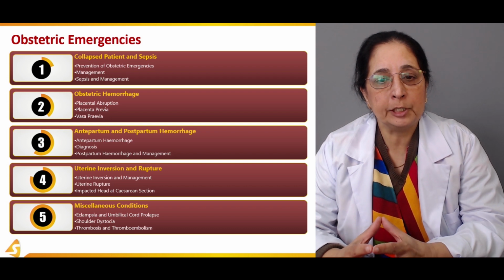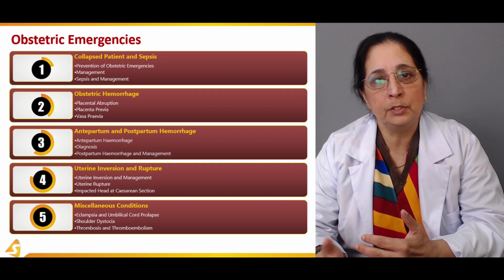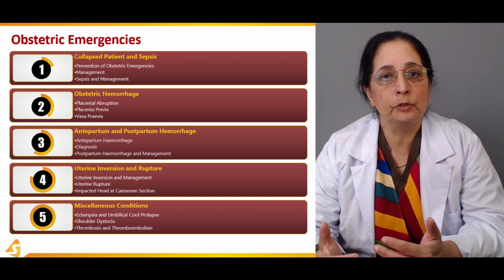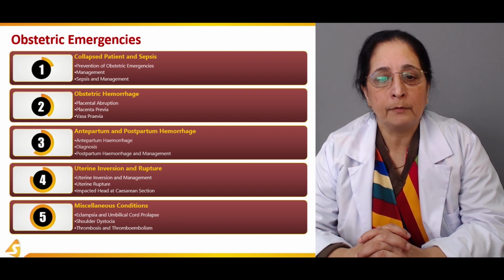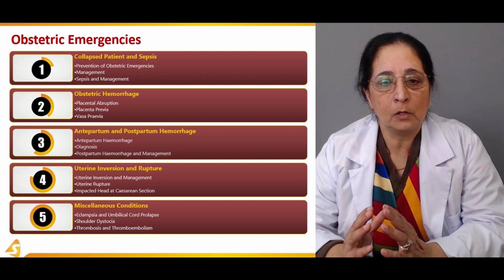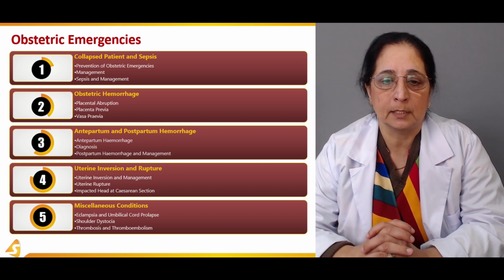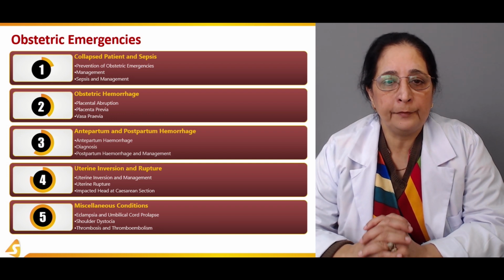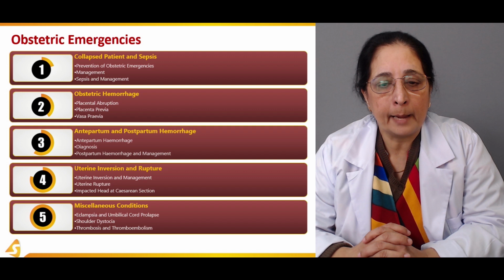Obstetric Emergencies | Introduction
Obstetric Emergencies are the predominant concept that has been elaborated in this sqadia.com medical V learning lecture. Our medical specialist, Dr Saima Mushtaq has provided an expansive elucidation of collapsed patients and sepsis. Moreover, obstetric hemorrhage alongside the antepartum and postpartum hemorrhage has been brought under consideration. Besides these concepts, uterine inversion and rupture in conjunction with eclampsia, shoulder dystocia, and thrombosis have been explained.

▬ 📌 Collapsed Patient and Sepsis
At the beginning of this section, an overview of obstetric emergencies has been put forth. Following this, prevention and management along with resuscitation and sepsis have been explicated. Furthermore, warning signs of sepsis and its management have been delineated.

▬ 📌 Obstetric Hemorrhage
At the onset of this section, placental abruption together with its clinical presentation and signs have been presented. Subsequently, placenta previa, its clinical presentation in conjunction with its diagnosis and management has been deliberated. Conclusively, vasa praevia has been reported.

▬ 📌 Antepartum and Postpartum Hemorrhage
Initially, antepartum hemorrhage and its causes are highlighted. Moving further, diagnosis and postpartum hemorrhage alongside risk factors have been elaborated. Then this section has been summed up by a conversation on its management.

▬ 📌 Uterine Inversion and Rupture
The first concept which has been described in this section is the uterine inversion. Afterward, its risk factors and management have been considered in detail. Besides this, uterine rupture and impacted head at C-section have been expounded.

▬ 📌 Miscellaneous Conditions
Section five focuses on the miscellaneous conditions. In the commencement of this section, eclampsia along with the amniotic fluid embolism has been explained. Following this, umbilical cord collapse, shoulder dystocia together with thrombosis, and thromboembolism have been taken an account. The management of each condition has been distinctly stated.